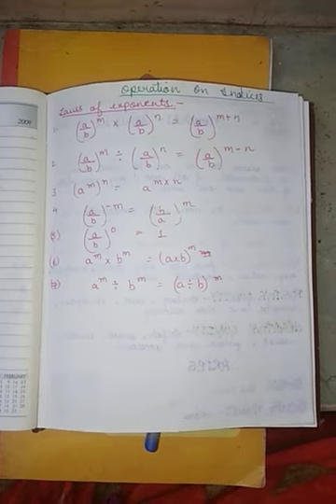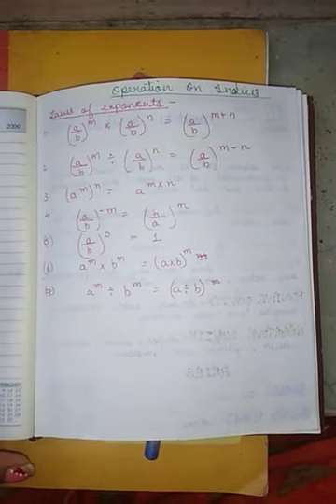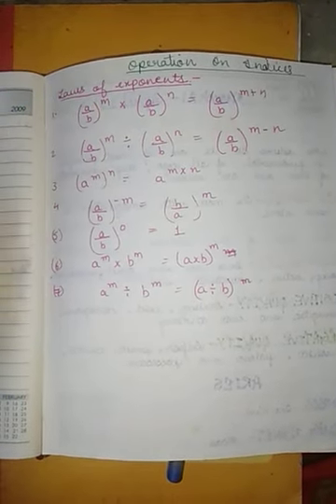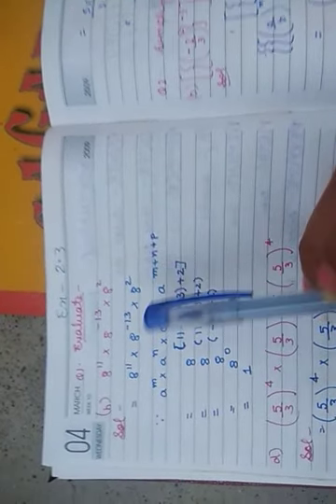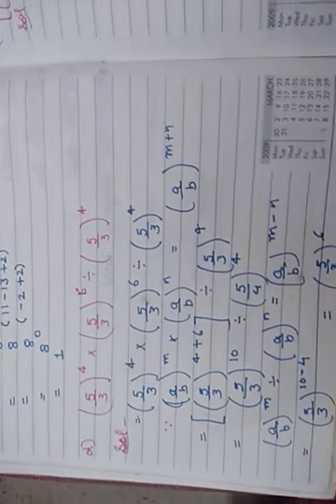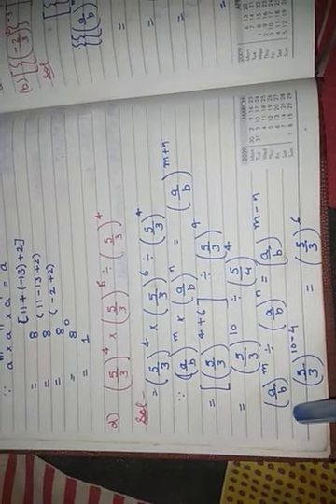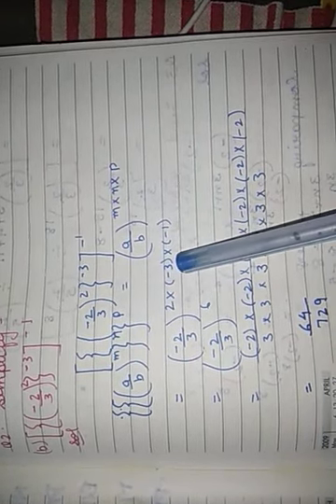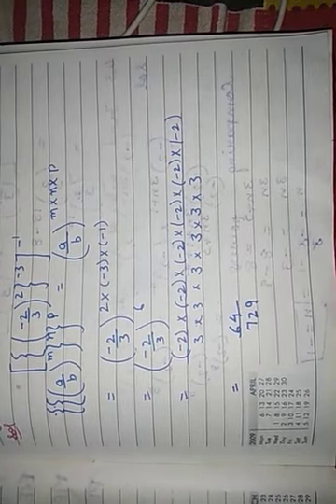Class 8 laws of exponents